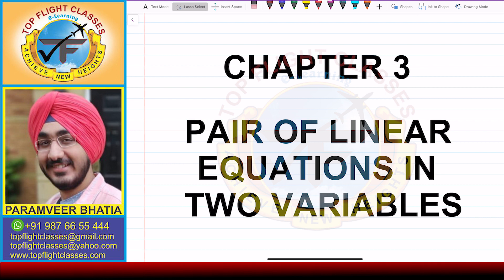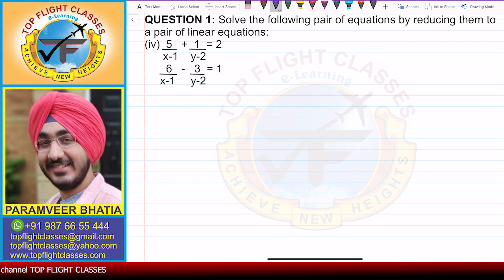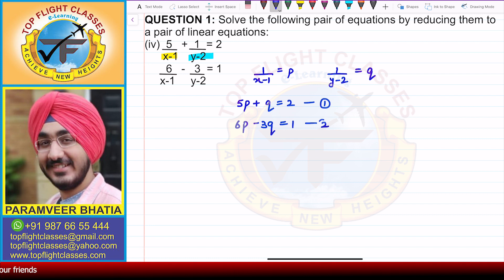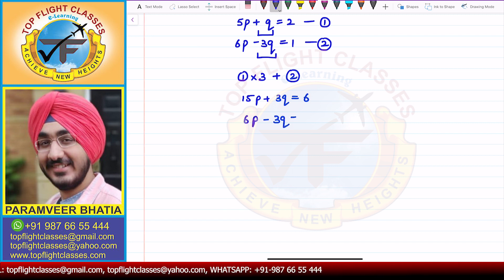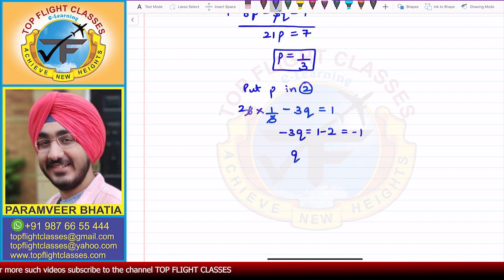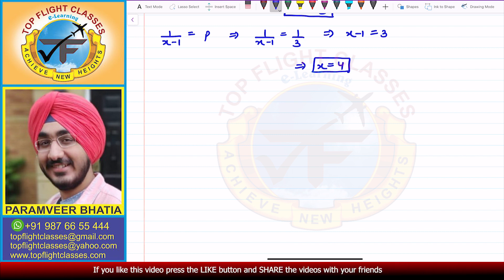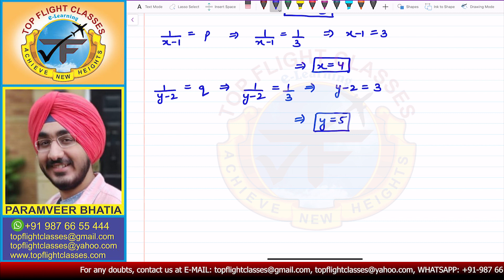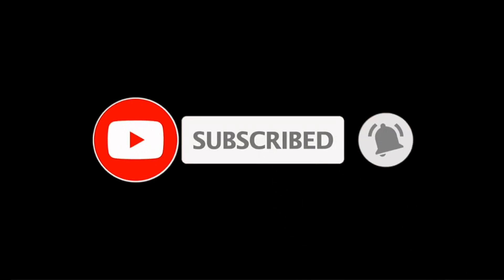Pair of Linear Equations in Two Variables | Exercise 3.6 Question-1(iv) | Maths Class 10 | Vol.37/56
This video contains the solution of Part-4 of Question-1 of exercise 3.6 i.e.

Solve the following pair of equations by reducing them to a pair of linear equations:
5/(x-1) + 1/(y-2) = 2
6/(x-1) - 3/(y-2) = 1